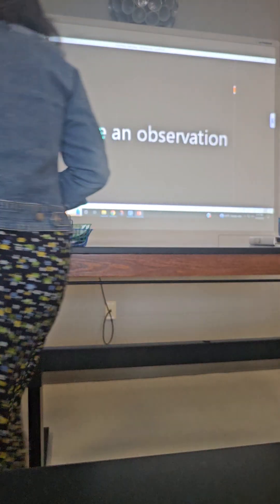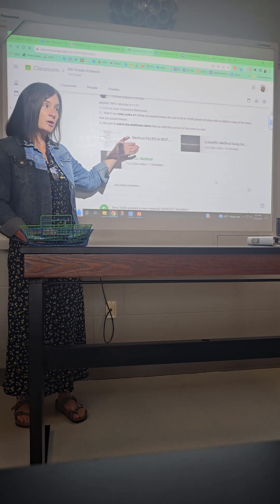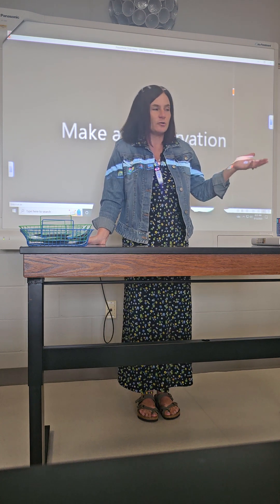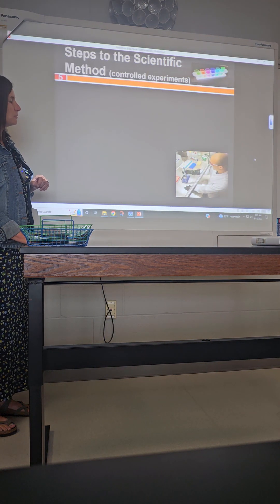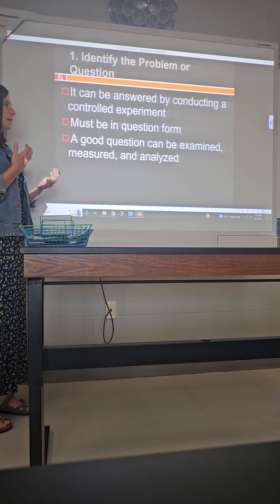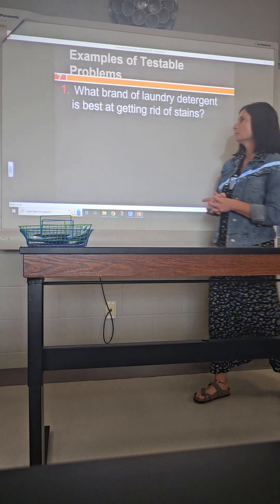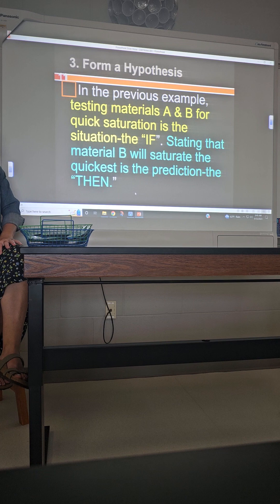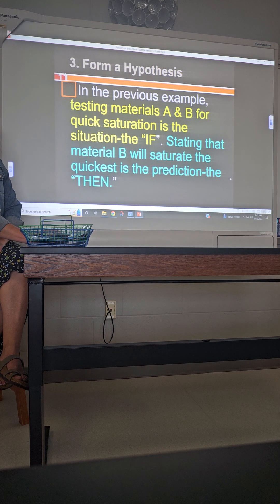#4-13 Sc. Method